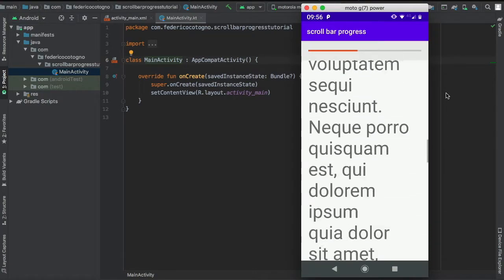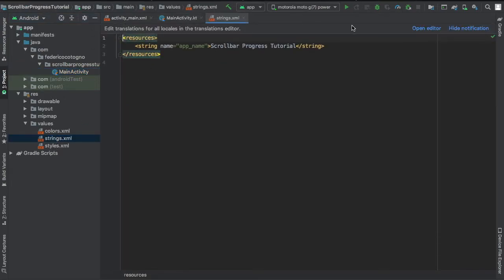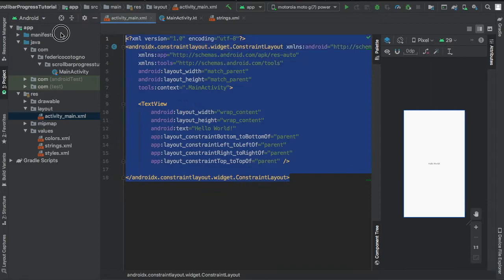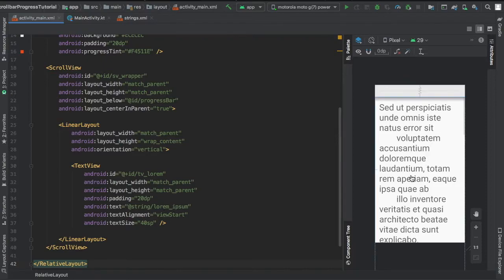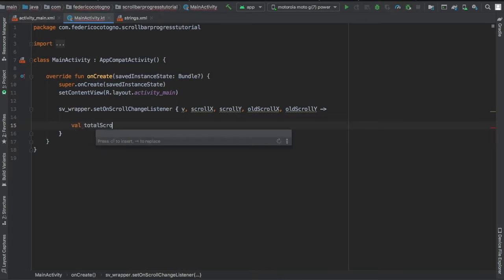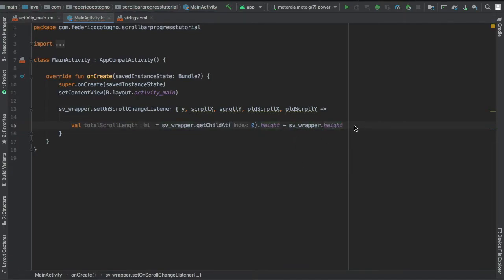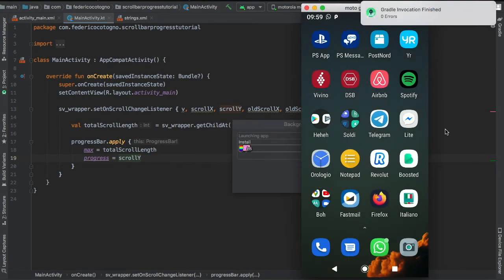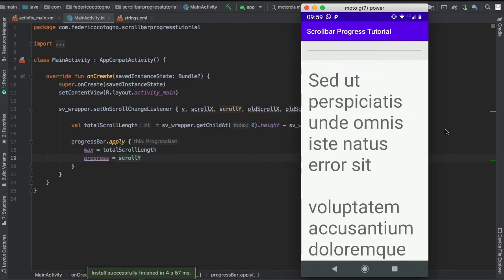How to create a Scroll View with a Progress Bar in Android Studio (Kotlin 2020)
In this video I'll be showing you how to create a progress bar for your scroll view in Android Studio.